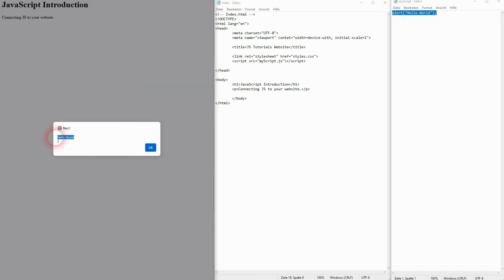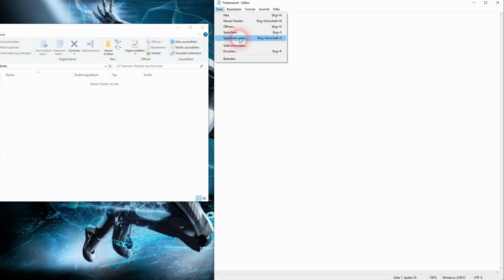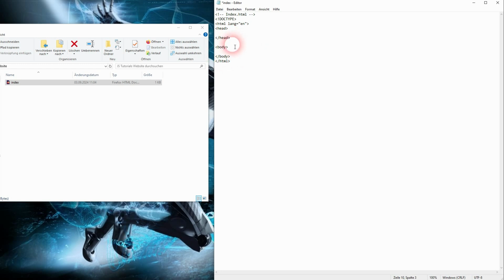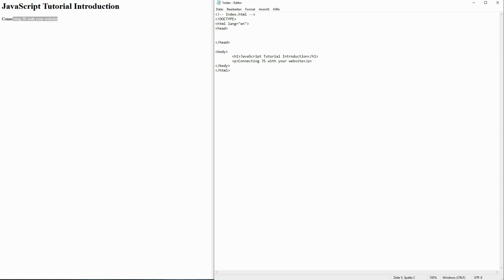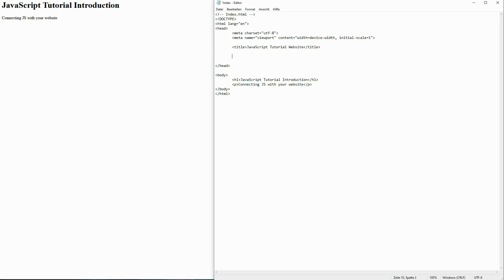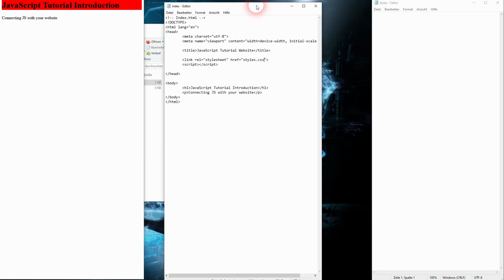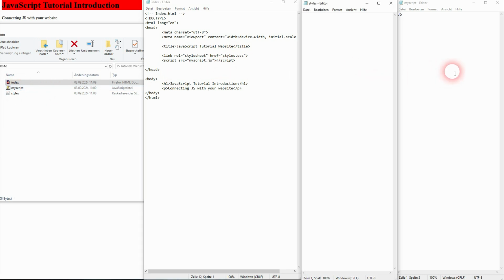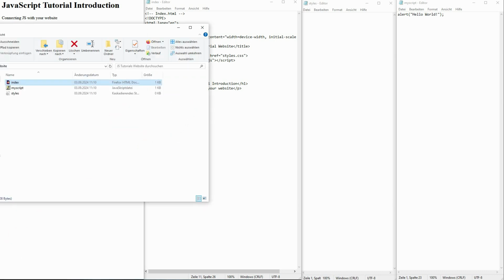JavaScript Basics - How to Connect JS to Your Website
In this tutorial I'll show you how to connect JavaScript to your website. This is the first video of my JS playlist which explains the setup needed to re-create the examples in all following videos.

The entire playlist is meant to give total beginners a simple starting point to learn the coding language JavaScript. Only free tools were used to show the effects in the videos. All you need to start are Notepad and a web browser.